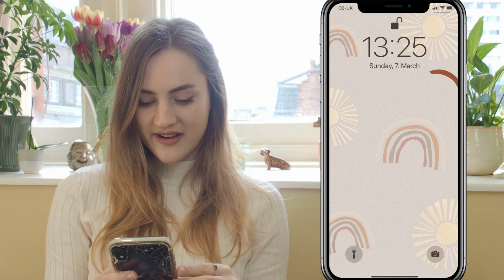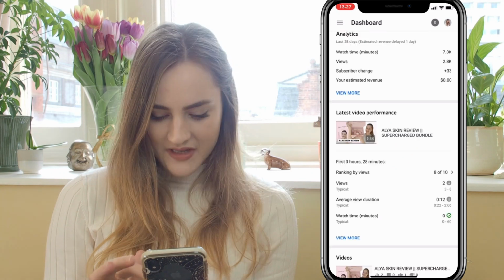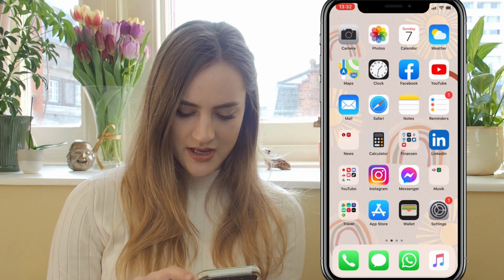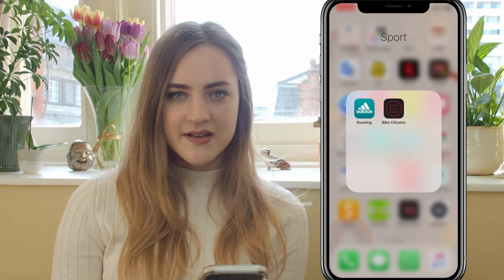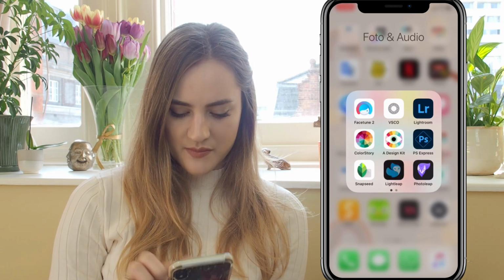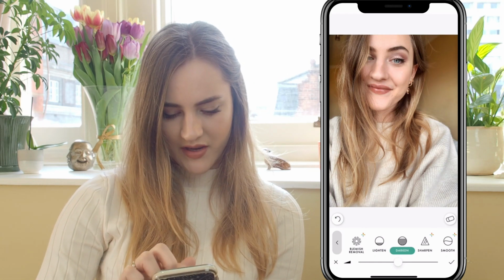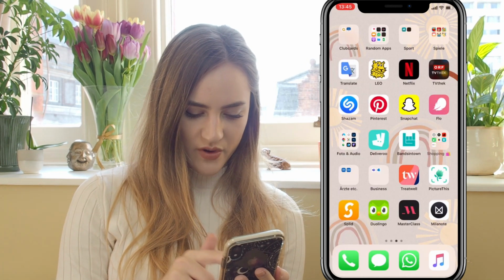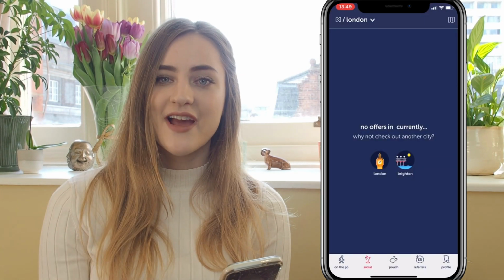WHAT'S ON MY IPHONE *BEST APPS TO EDIT IG & YT POSTS* - Tips & Tricks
Hi guys,
in today's I show you what's on my iPhone XR, all the apps to edit Instagram and YouTube Posts as well as all the tips and tricks I use.
A lot of fun and random apps as well - happy to hear what's your favourite one :) Enjoy xx

MY EQUIPMENT:
○ Camera: Olympus OM-D E-M5 Mark II
○ Objective: Olympus M.Zuiko Digital ED 14-150mm 1:4.0-5.6 II